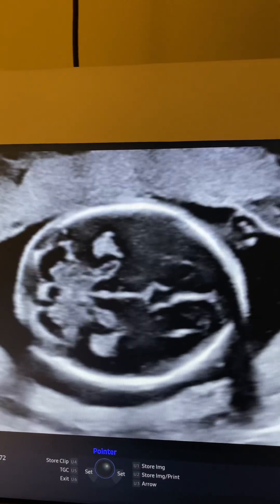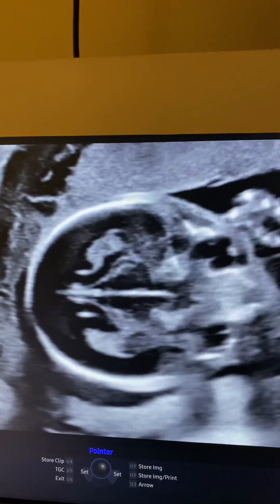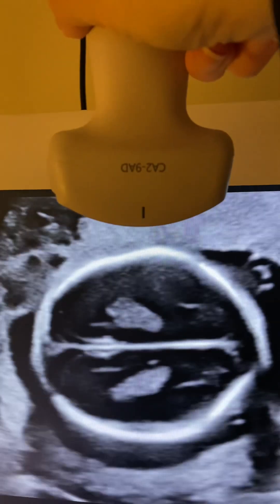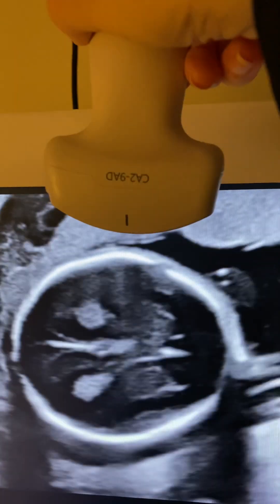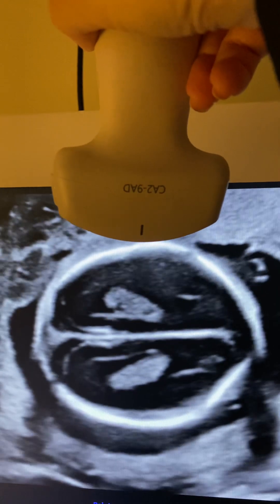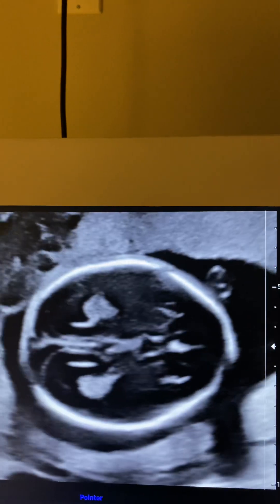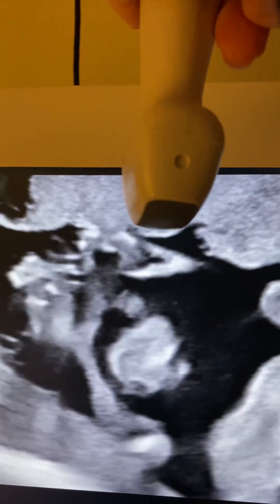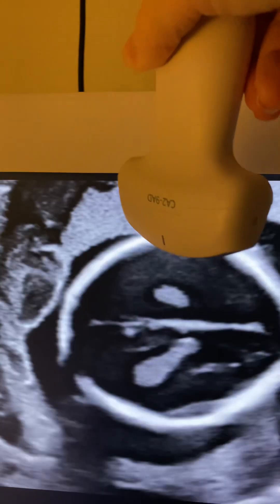Simple trick for imaging the posterior fossa, orbits and nose/lips 😀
When I first started scanning, I had a lot of trouble knowing how to move my hand into position to get the view I needed. Here’s a trick for imaging the fetal head!

For more tips and tricks check out my book, Quick Reference Guide for OB & GYN Sonography, on Amazon 🙂